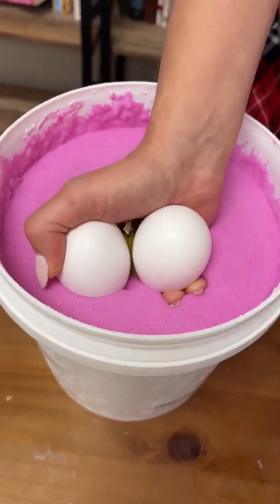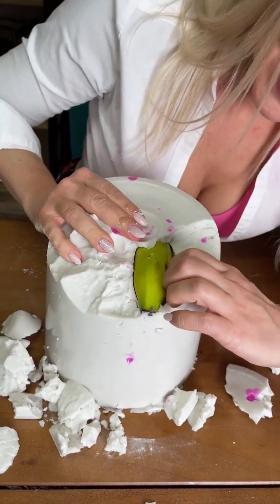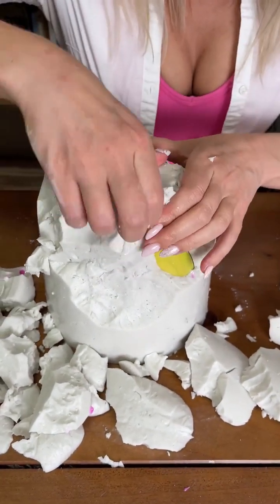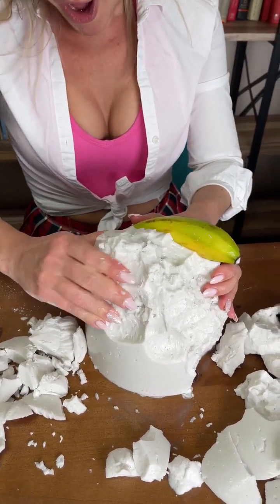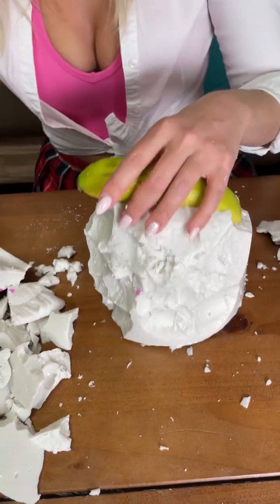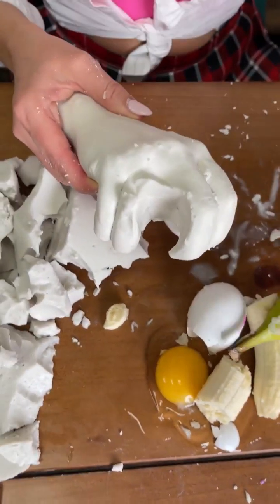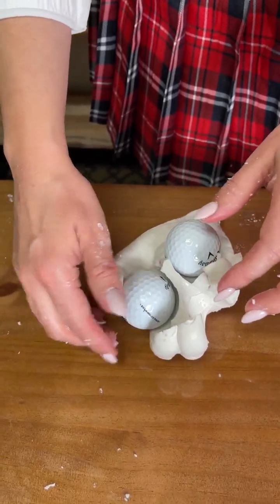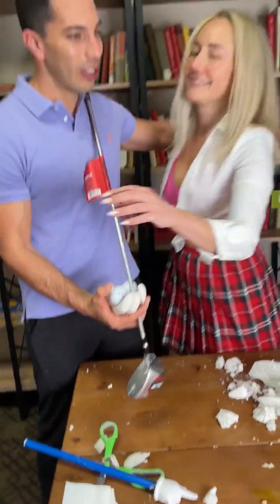She gifted this art to her classmate 😍